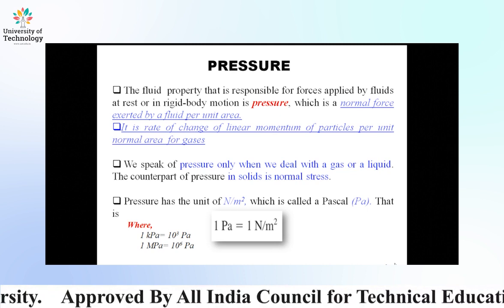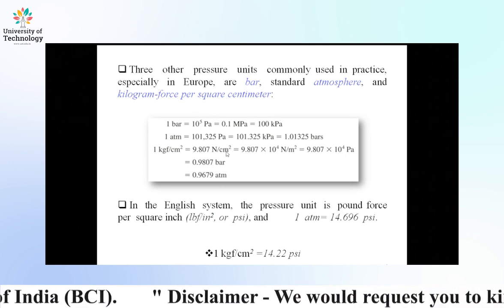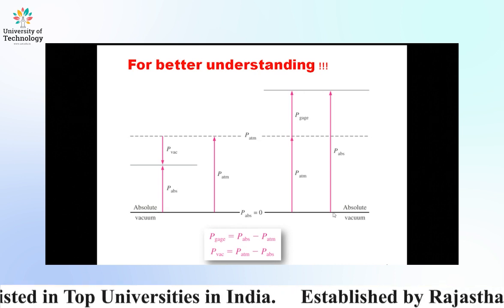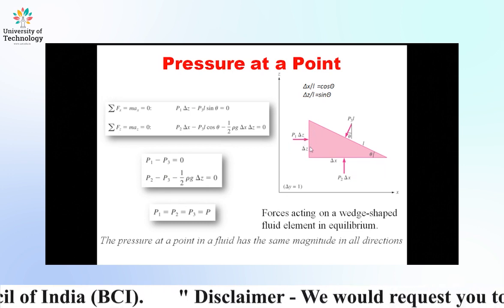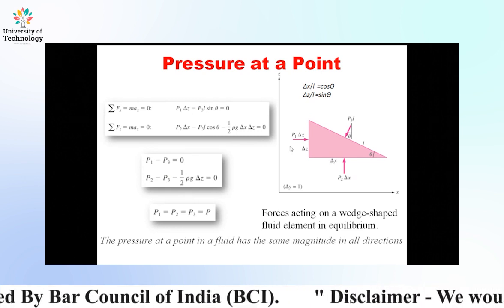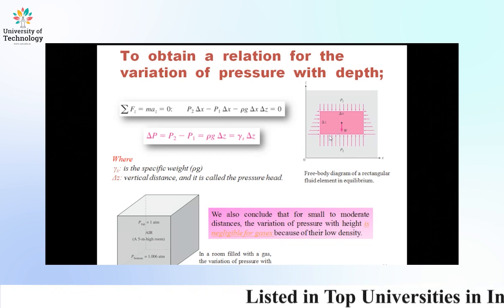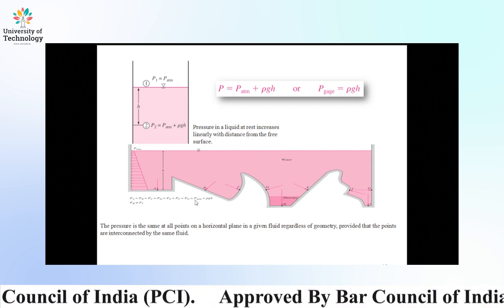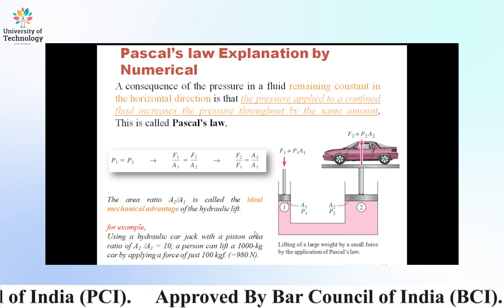FLUID STATICS | Online Education | Learn Online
The Video Lecture on " FLUID STATICS" (FLUID MECHANICS | Mechanical Engineering) is delivered by RAJKUMAR GOSWAMI- Academic Staff of Deepshikha Kala Sansthan.